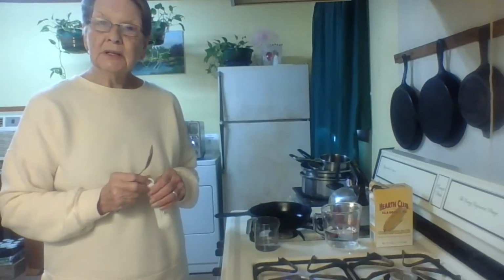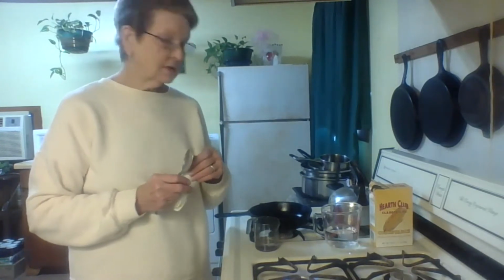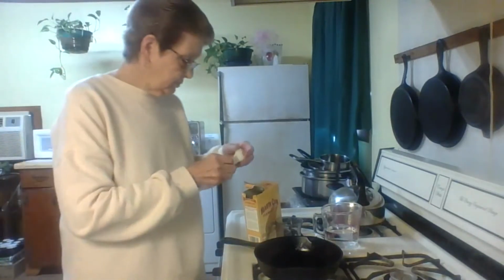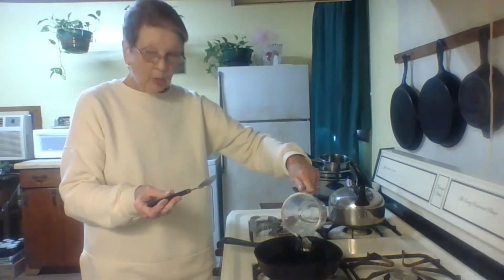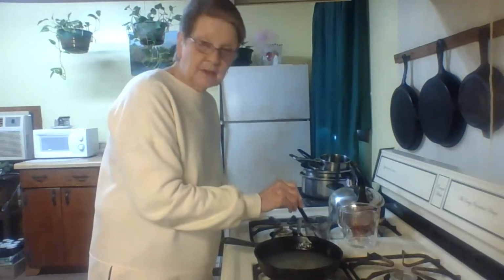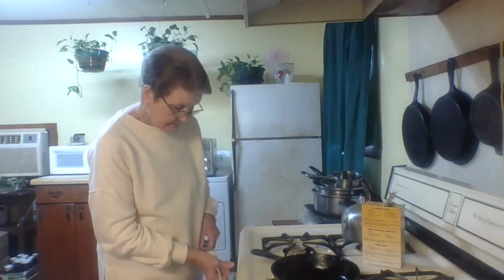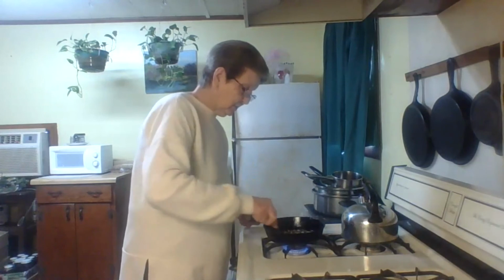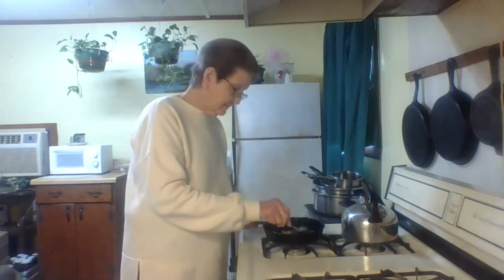How to Thicken With Cornstarch (Make a Slurry or Roux) | Which Recipes It Will Work In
In this video, I demonstrate how to make a roux (or slurry) with cornstarch and discuss which types of recipes it will and will not work in. I then do an experiment to see if cornstarch will actually work or not using it as if it were flour. Will it suceed or fail?

Thanks for stoppin' by!